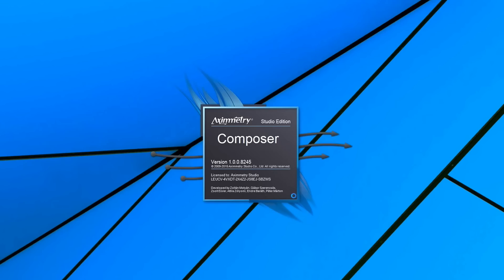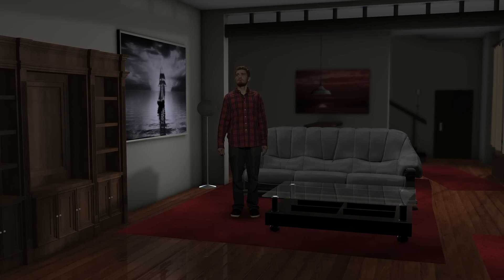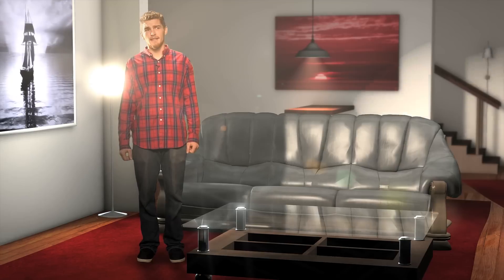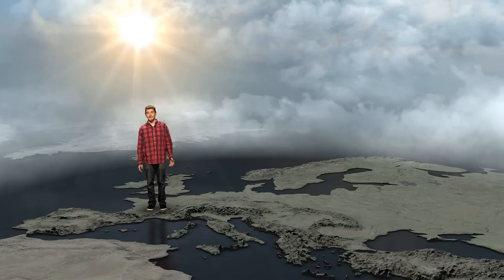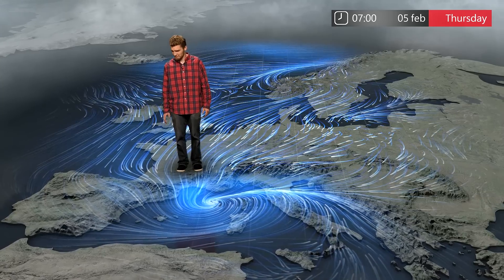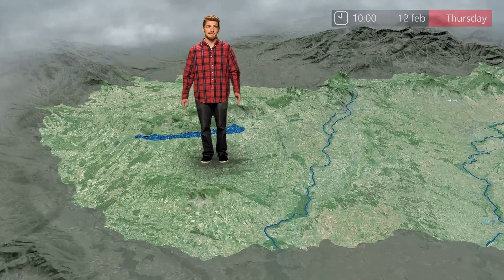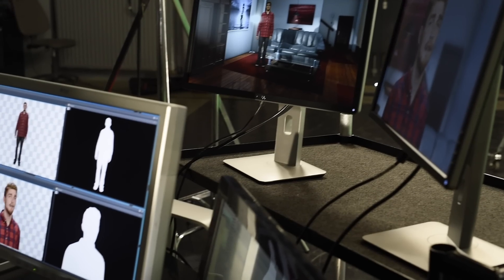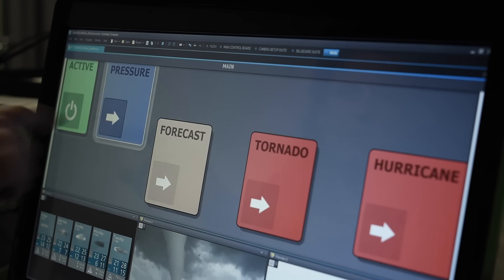Virtual Studio Introduction | Aximmetry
Rendering engine and chroma keyer for video content creation: real-time interactive 3D graphics, virtual studio, broadcast graphics, AR, touch screen.